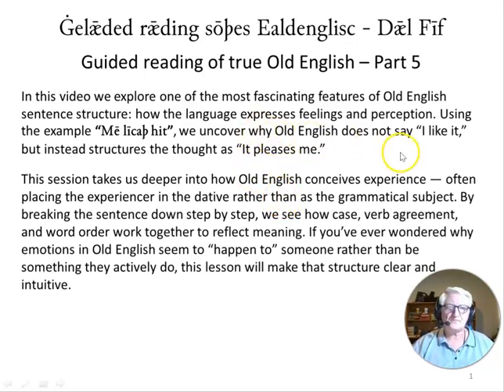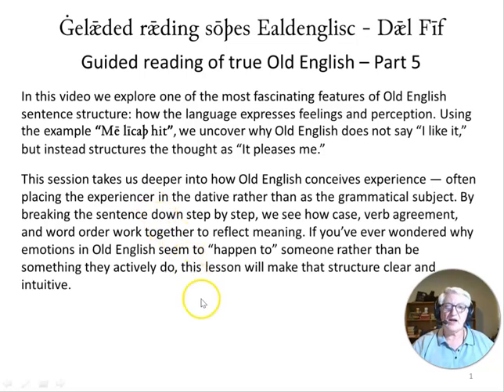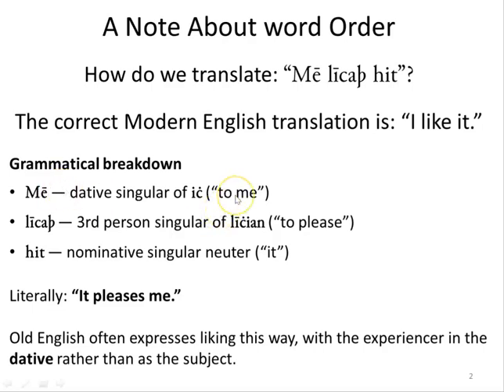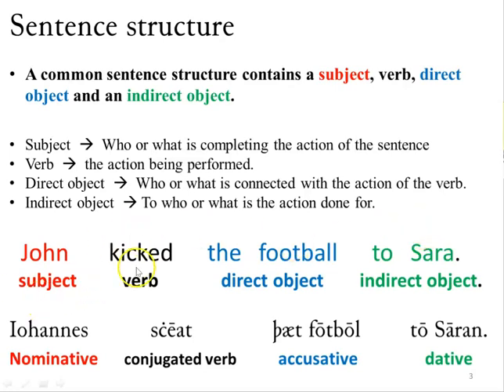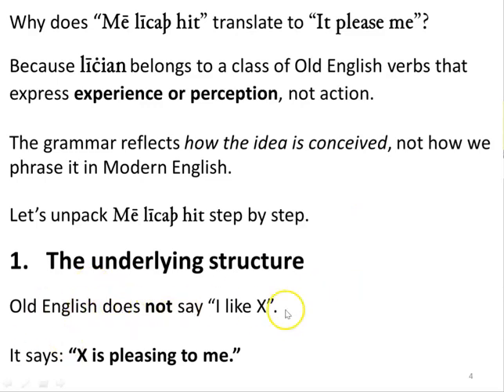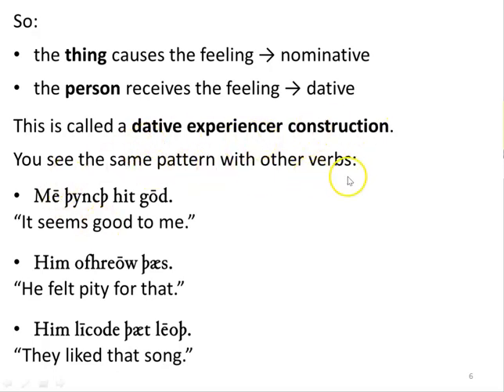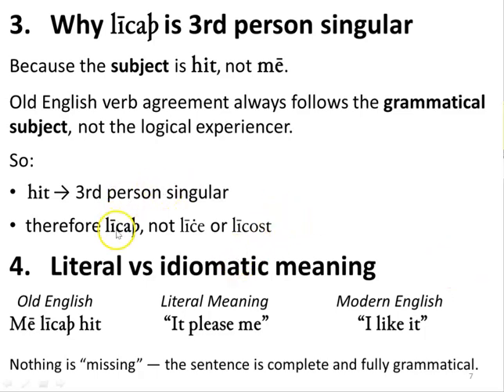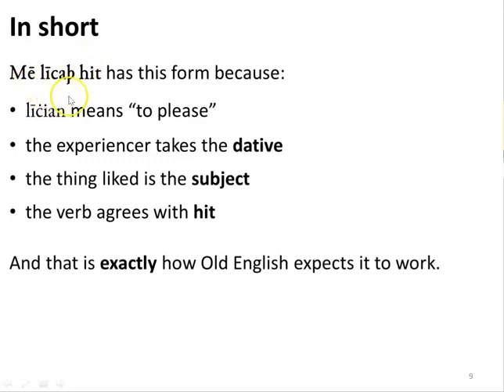Ġelǣded rǣding sōþes Ealdenglisc - Dǣl Fīf (Guided reading of true Old English - part 5)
In this video we explore one of the most fascinating features of Old English sentence structure: how the language expresses feelings and perception. Using the example “Mē līcaþ hit”, we uncover why Old English does not say “I like it,” but instead structures the thought as “It pleases me.”

This session takes us deeper into how Old English conceives experience — often placing the experiencer in the dative rather than as the grammatical subject. By breaking the sentence down step by step, we see how case, verb agreement, and word order work together to reflect meaning. If you’ve ever wondered why emotions in Old English seem to “happen to” someone rather than be something they actively do, this lesson will make that structure clear and intuitive.